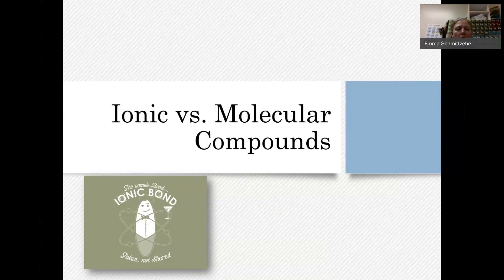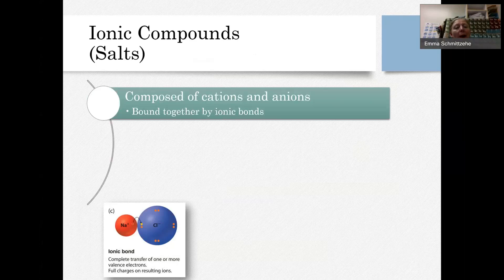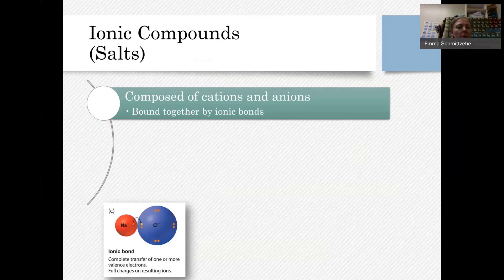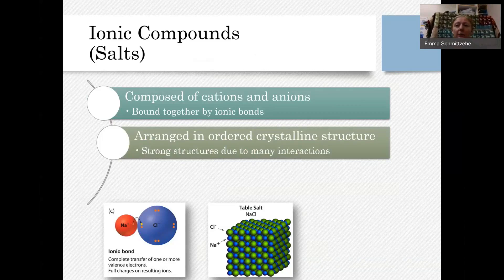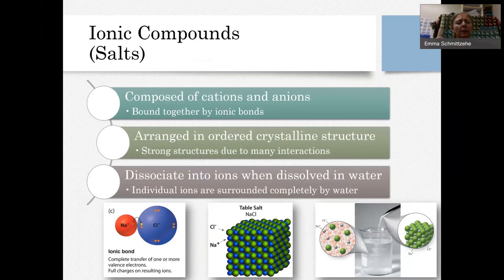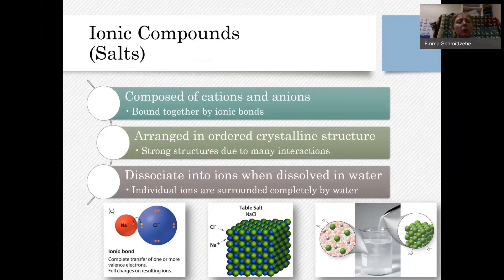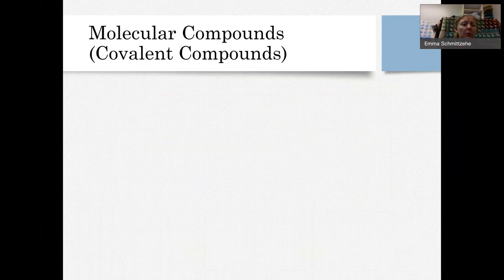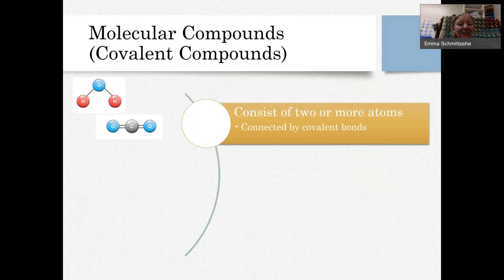Ionic vs Molecular Compounds